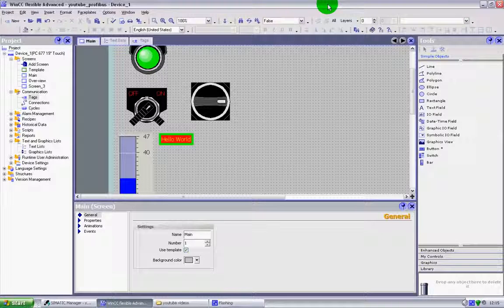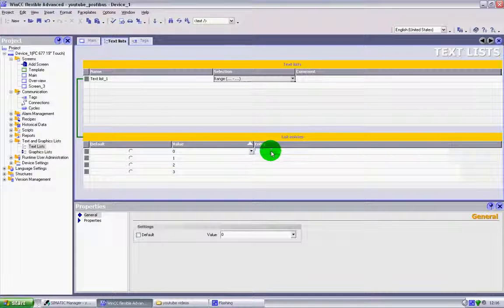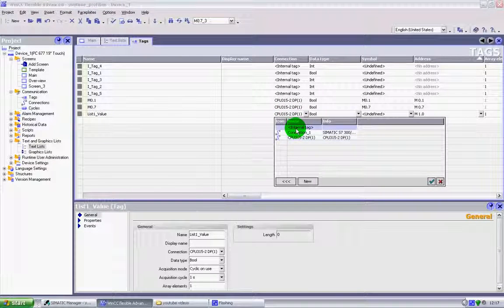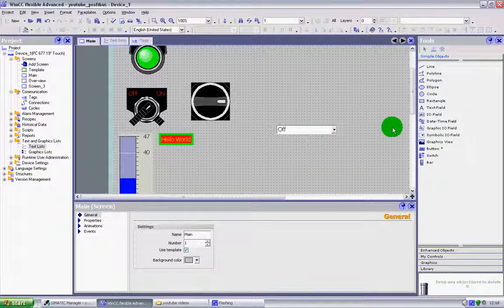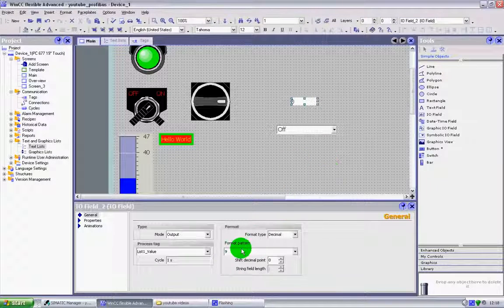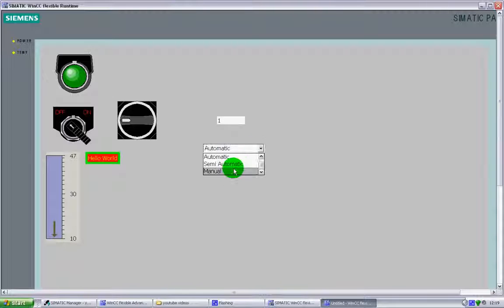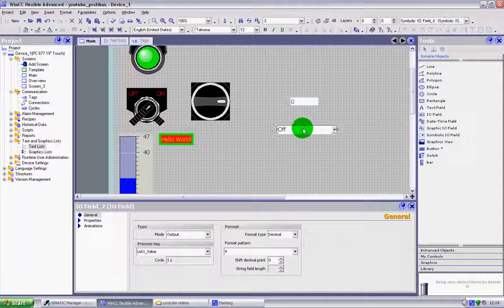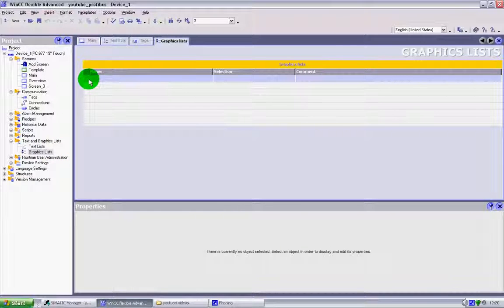13 Siemens WinCC Text Lists, IO Fields